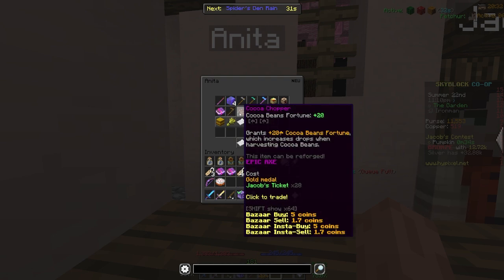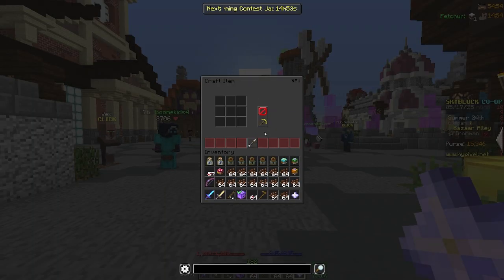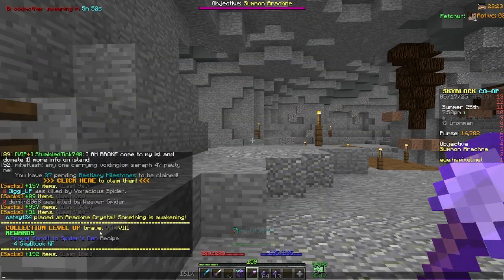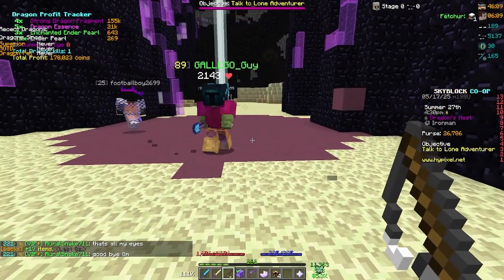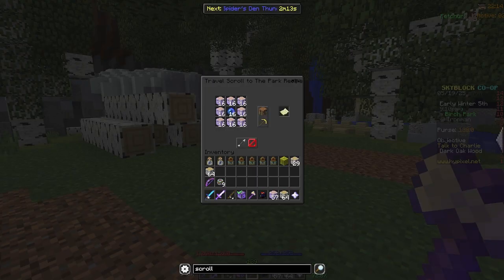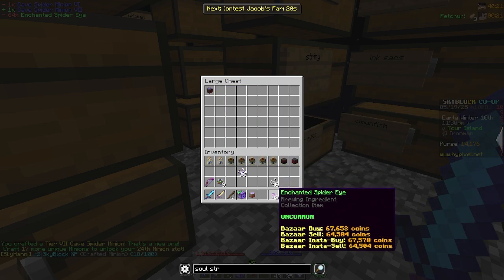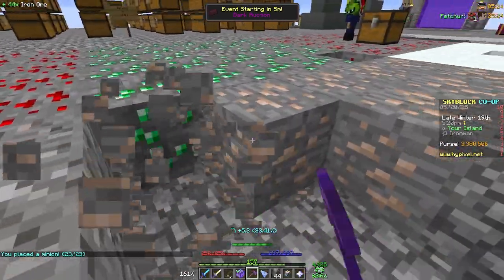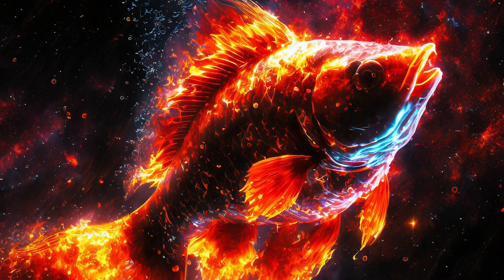Cleaning Day! (Hypixel Skyblock Ironman) Ep. 12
In this episode of the Ironman series, we take care of many miscellaneous tasks to set ourselves up for success in the future!